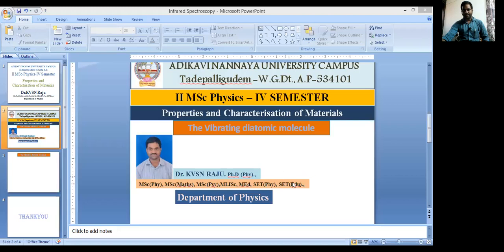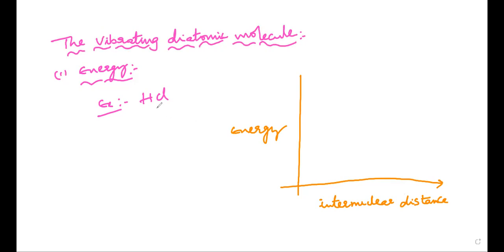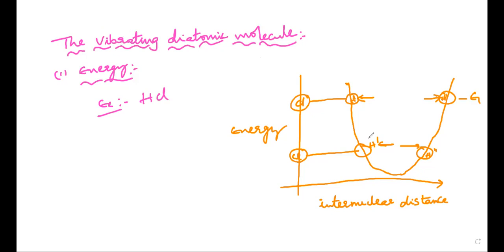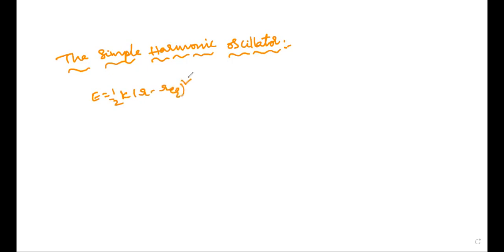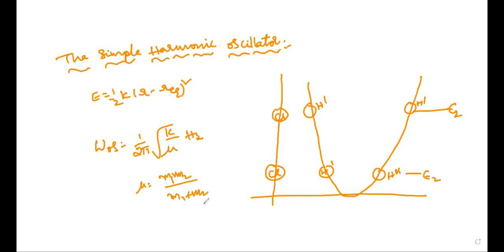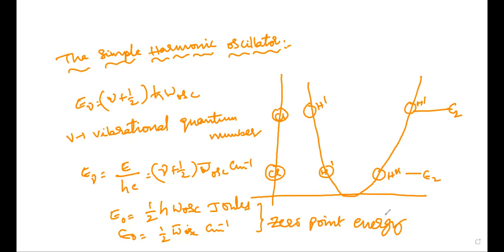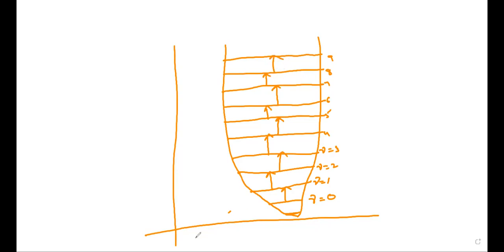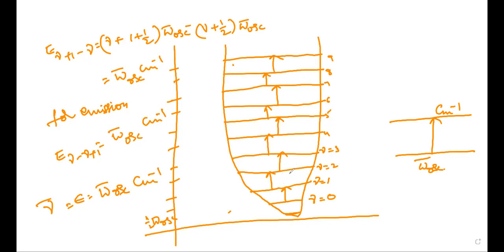vibrating diatomic molecule